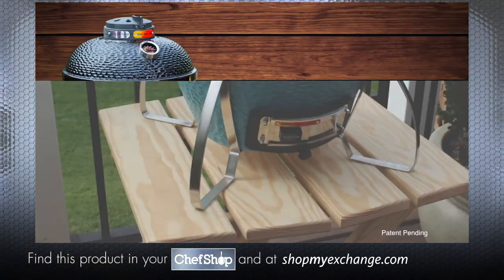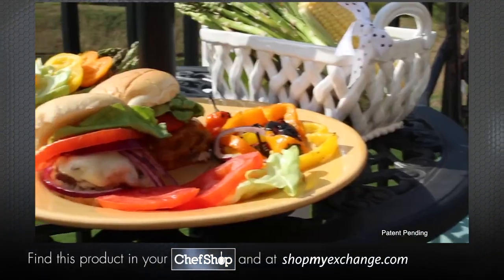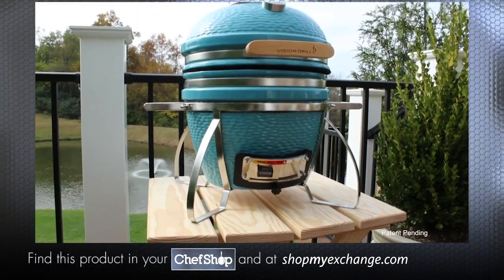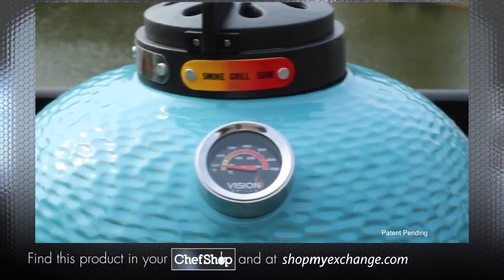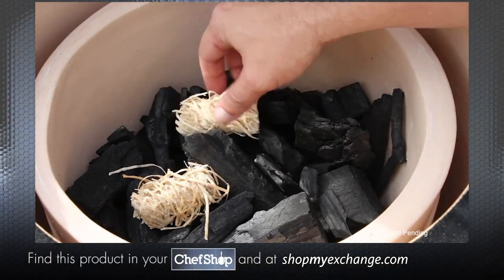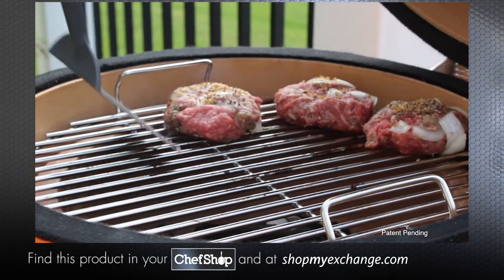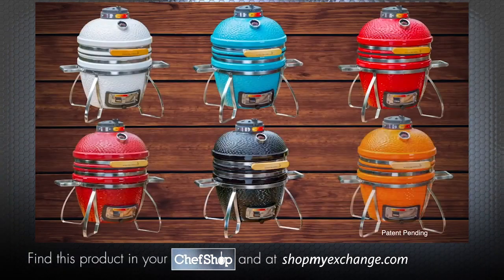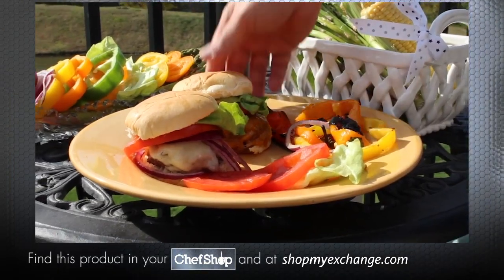Meet the Cadet Classic Kamado Grill- Vision Grills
Elevate your barbecue game with Vision Grills!